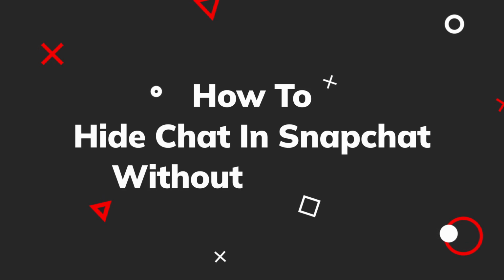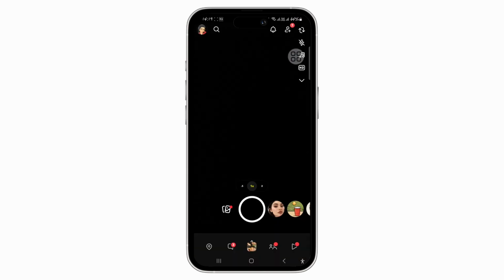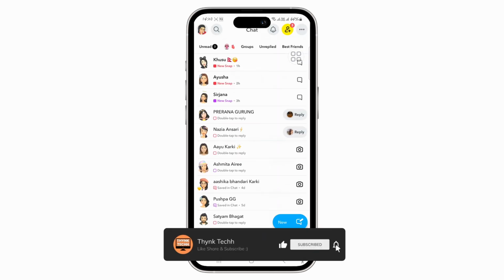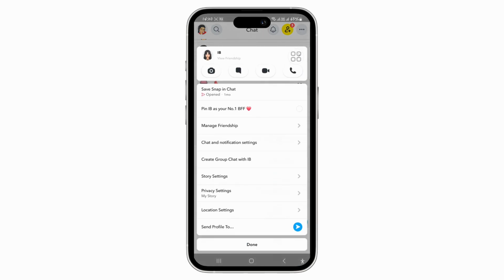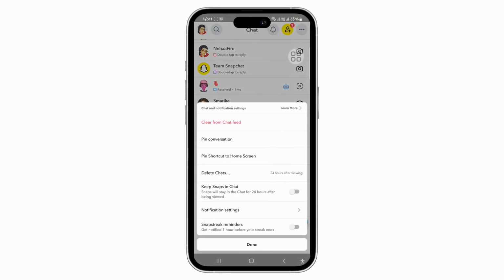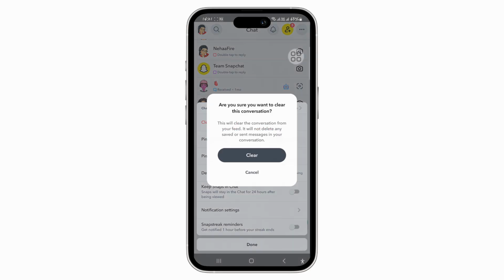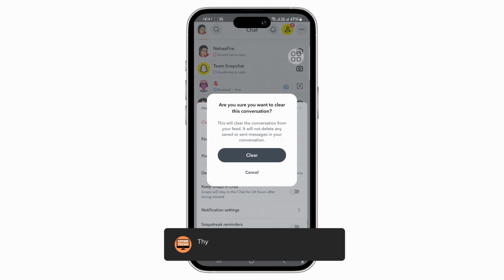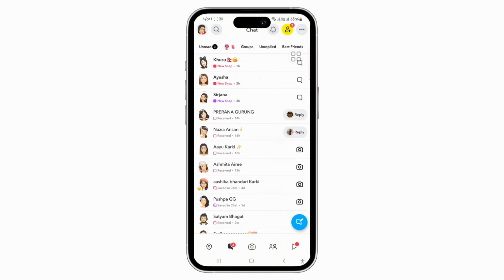How To Hide Chat In Snapchat Without Deleting 2026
Want to keep your Snapchat chats private without deleting them? 👻💬 This step-by-step 2026 guide will show you how to hide chats on Snapchat without deleting the conversation, along with privacy settings and useful tips to keep your chats more private.

What You’ll Learn in This Video:
✅ How to hide chats on Snapchat without deleting them
✅ How to remove a chat from your Snapchat chat feed
✅ How Snapchat chat privacy settings work
✅ How to prevent chats from being easily visible
✅ Tips to protect your Snapchat conversations and privacy

Whether you want to keep a conversation private, organize your Snapchat inbox, or simply prevent certain chats from appearing openly, this tutorial will help you understand the available Snapchat privacy options in 2026.

📌 Chapters:
⏱ 0:00 - Introduction
⏱ 0:10 - How To Hide Chat In Snapchat Without Deleting